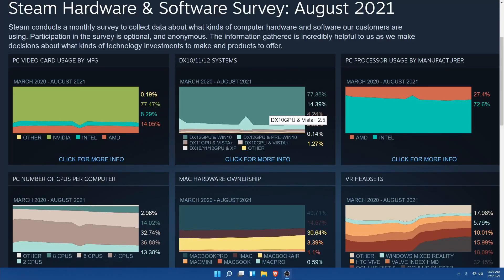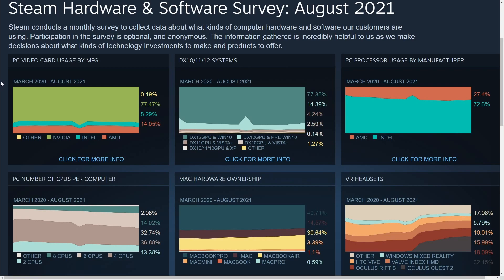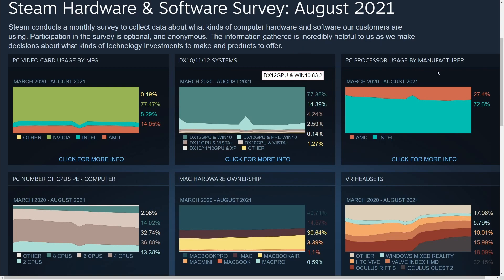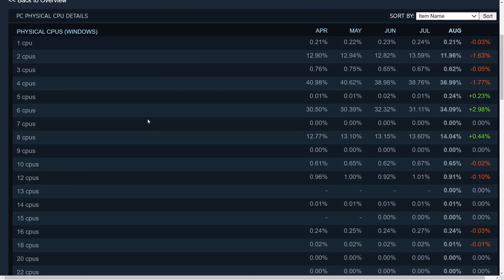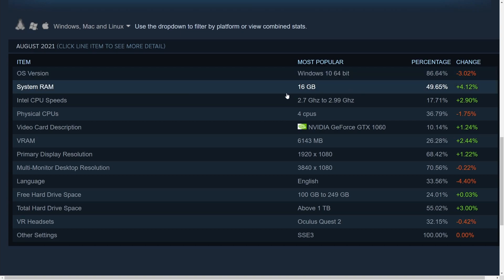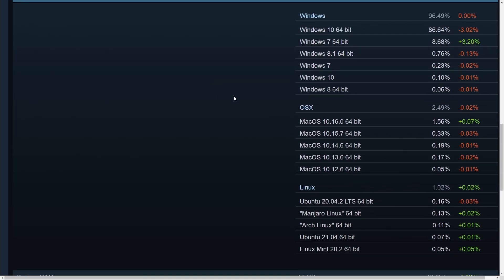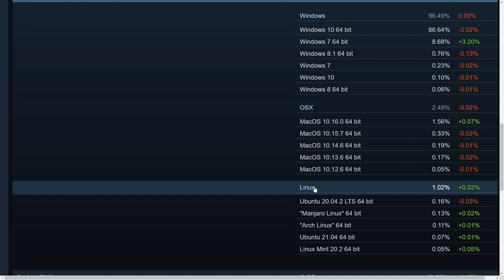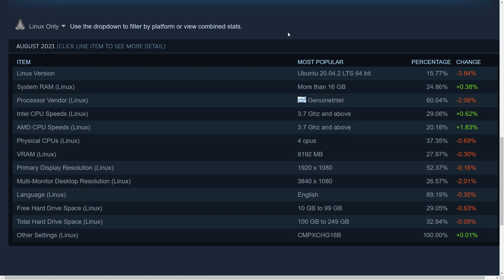This is what hardware most Linux users are using!! Going through Market Survey (According to Steam)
This is what hardware most Linux users are using and a hardware market survey according to Steam. Linux only is used by 1% of gamers? Well according to this survey, potentially. Let's explore what operating systems, graphics cards, cpus, and other fun things Steam gamers are using.